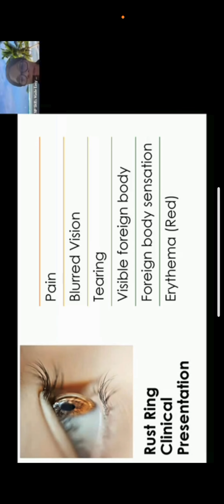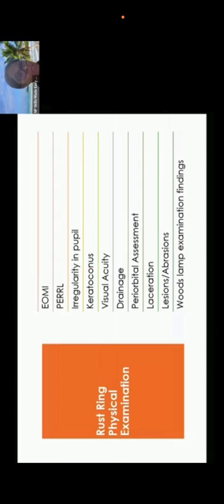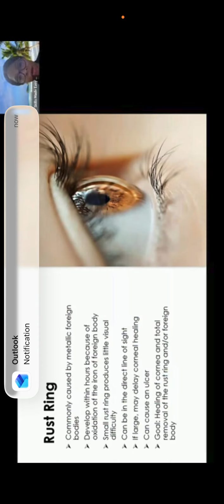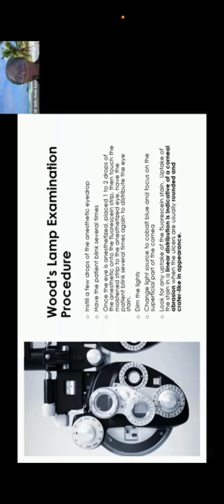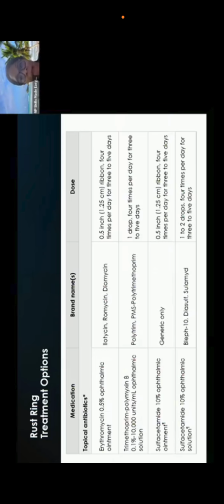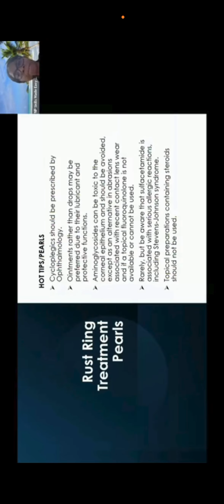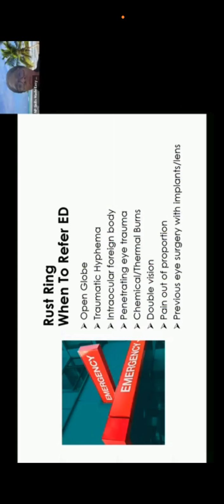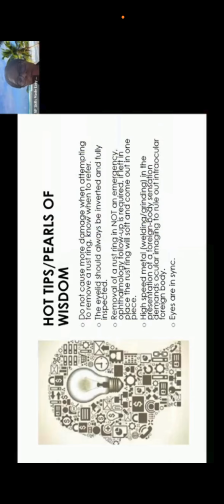March 21, 2026